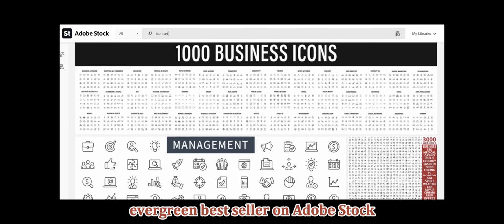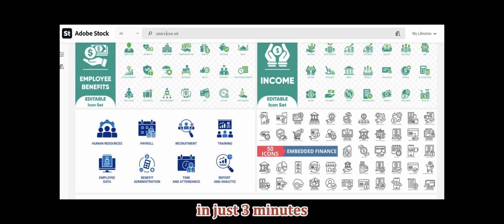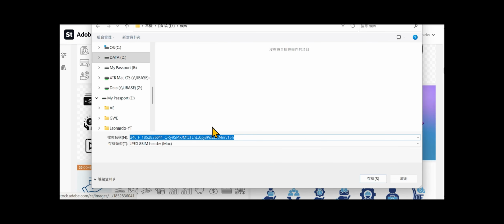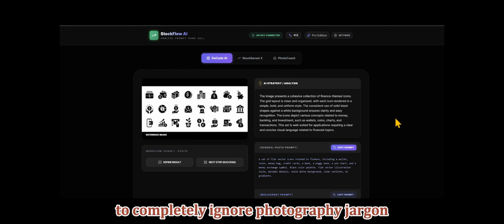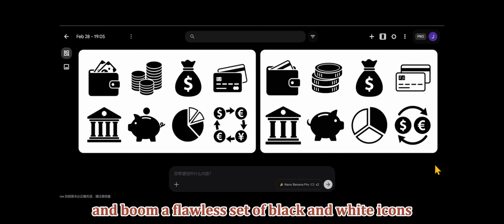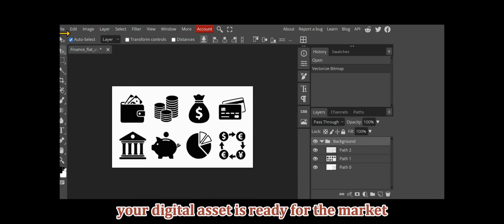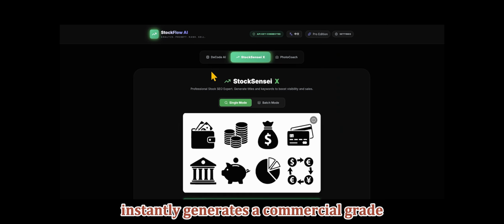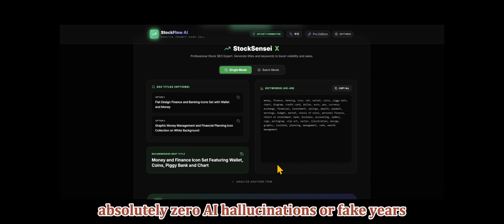Zero Drawing Skills? Automate Best-Selling SVG Icons for Adobe Stock! 🚀 (No Illustrator)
🔥 Tired of Adobe Stock keyword rejections & spending hours typing 49 tags?
I packaged my 10-year contributor SEO rules into an instant AI Prompt System:
(Verified with real $49.94/quarter royalty assets)

Can't draw? Don't know how to use Adobe Illustrator? No problem!
Discover the ultimate "cheat code" to generate evergreen, highly profitable SVG vector icons for Adobe Stock and build your passive income streams today using StockFlow AI! 💰

⏱️ Timestamps:
0:00 Why Vector Icons are the Ultimate Best-Sellers
0:37 Reverse-Engineering & StockFlow's "Vector Icon Mode"
1:05 1-Click Perfect AI Icons & SVG Conversion Tutorial
1:27 SEO Magic: Automated Long-Tail Titles & 40 Exact Keywords
1:58 Build Your Fully Automated Stock Photo Factory